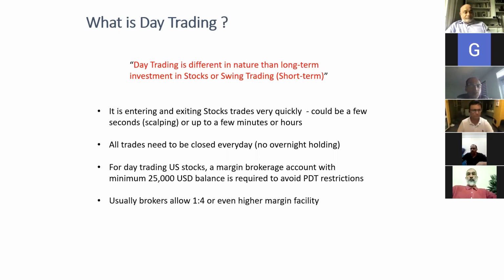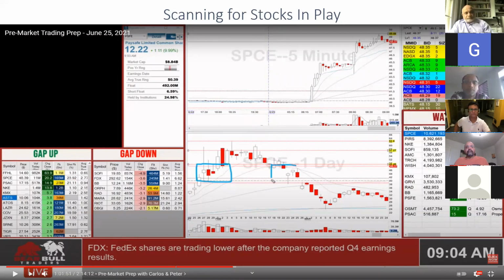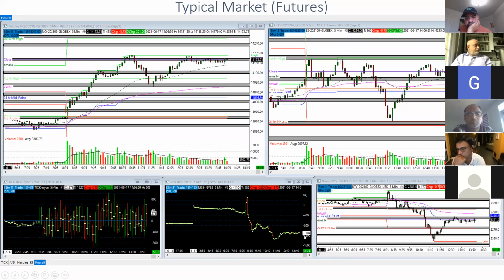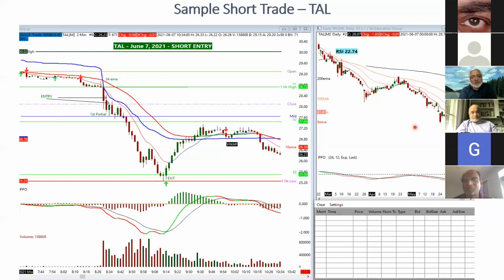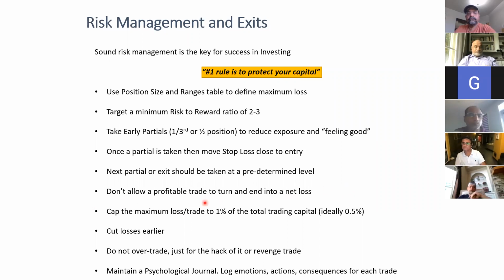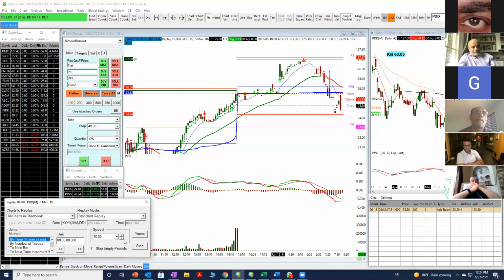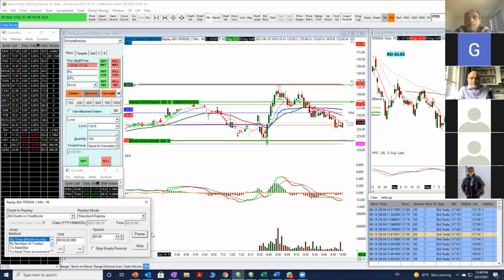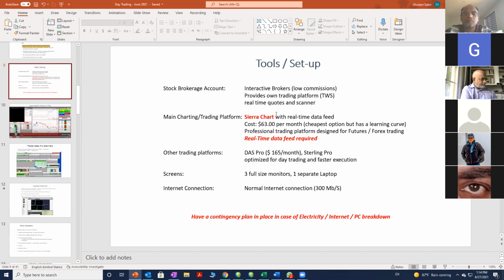Day Trading Strategy Workshop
Using the PPO (Price Percent Oscillator) and Exponential Moving Averages
to day trade Stocks